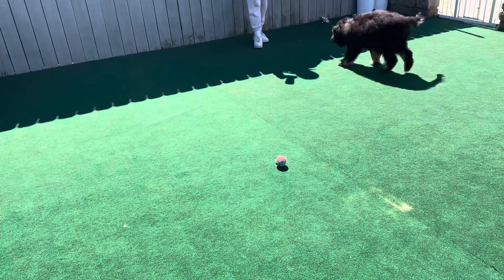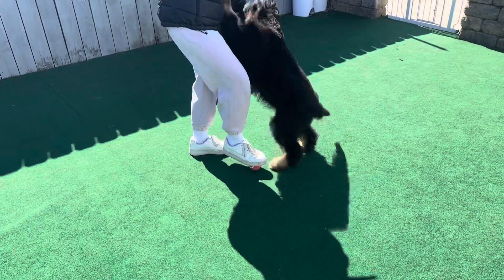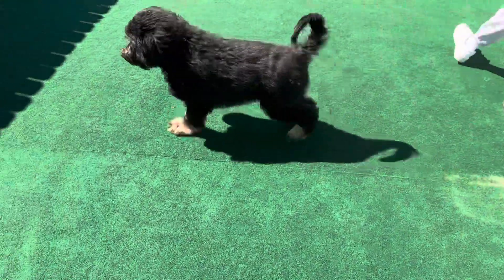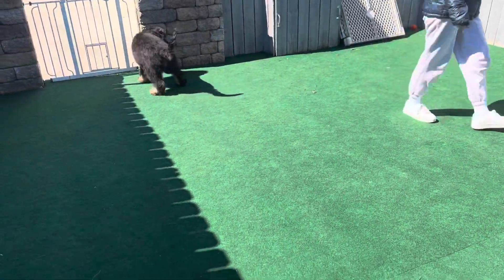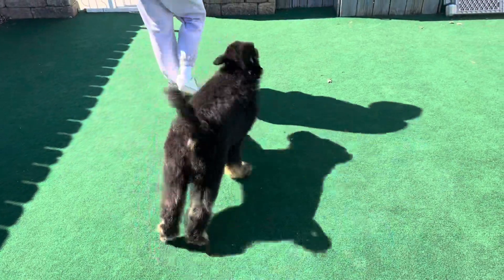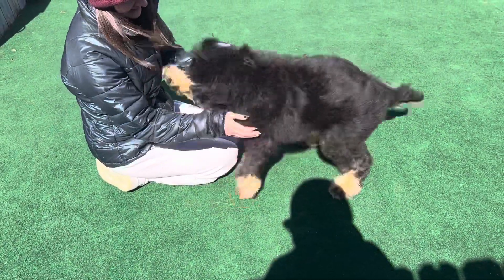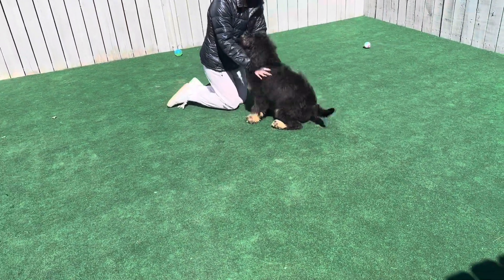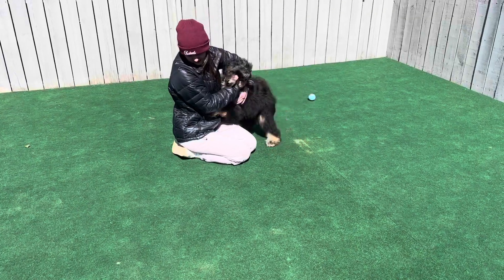Emeralds pink ribbon female